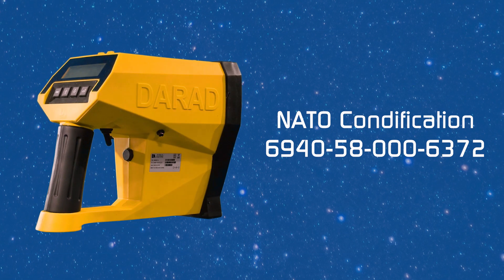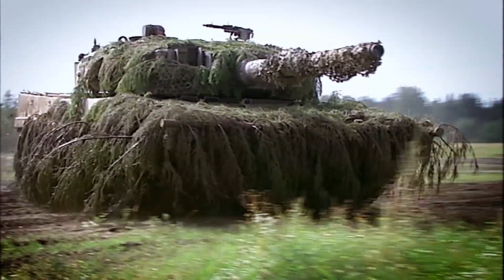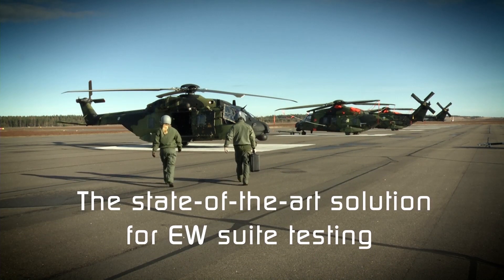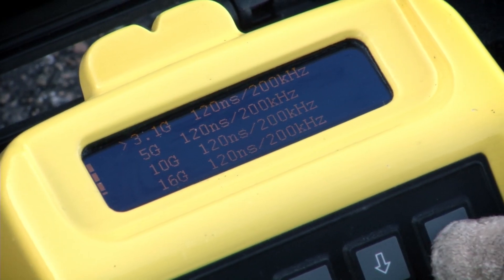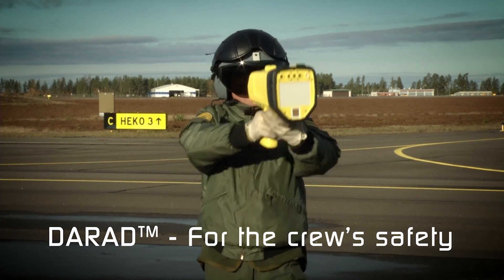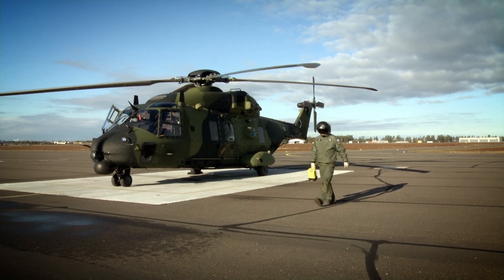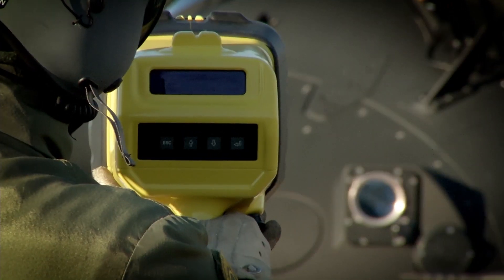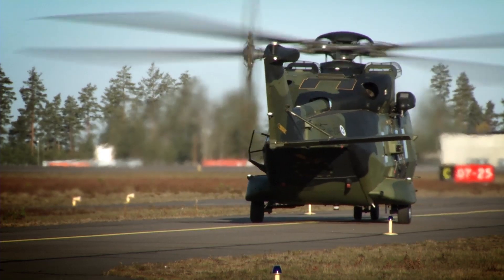DARAD - EW system tester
DA-Group's EW testing device, DARAD, to test a platform's EW self-protection system and sensors, such as radar warning receiver, laser and missile warning receivers. The device is user programmable and emits RF, IR and UV to emulate threats.